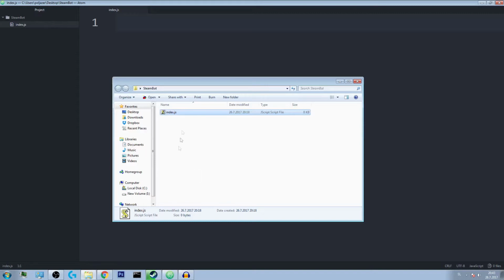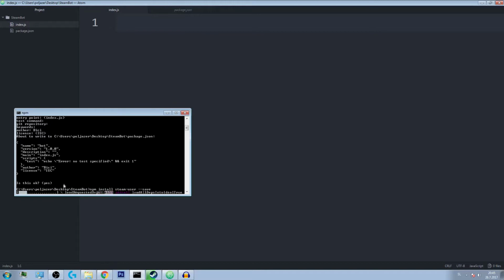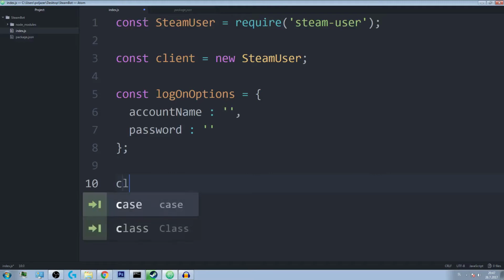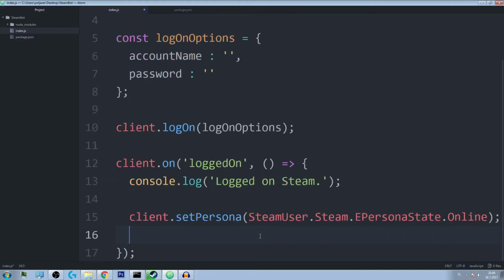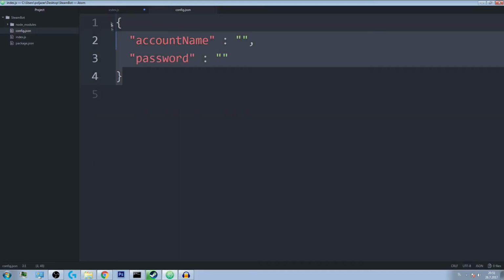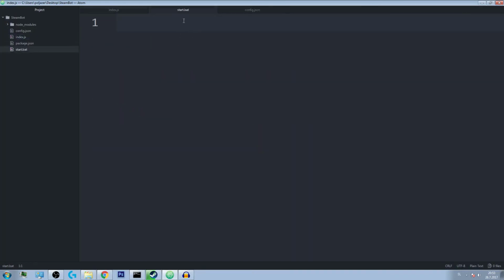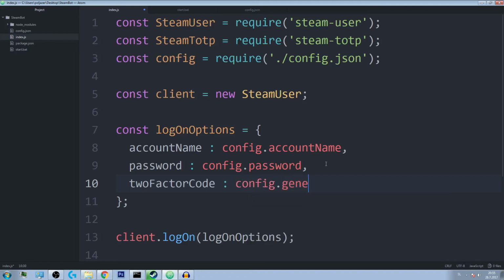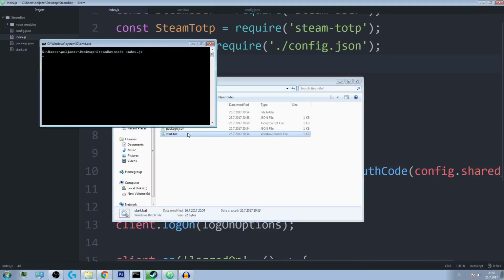Steam Bot Tutorial - Logging On - Node.js